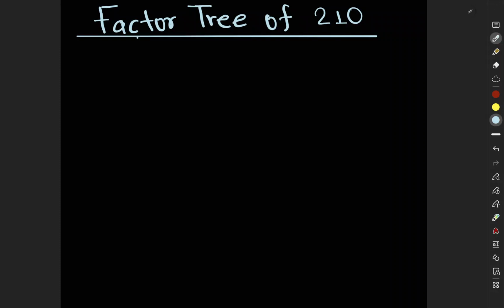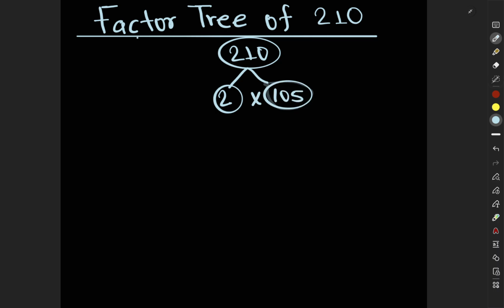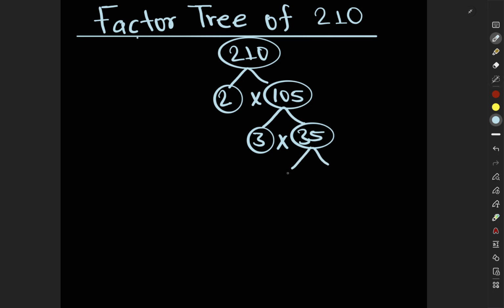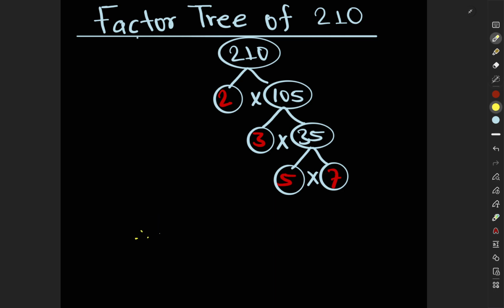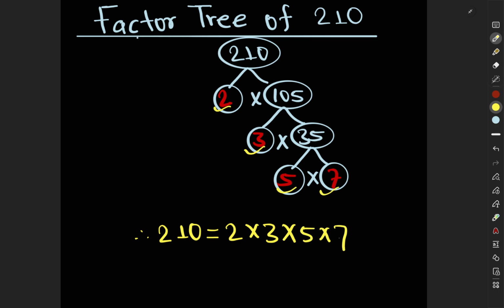Factor Tree of 210 l Tree Factor of 210